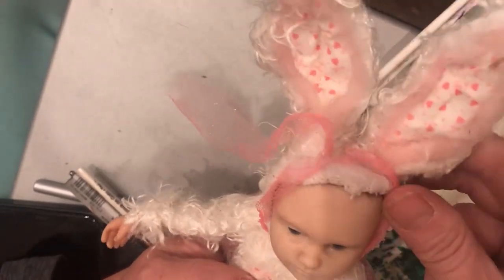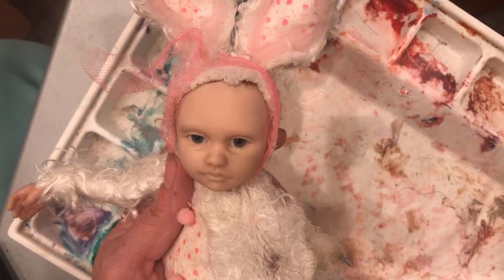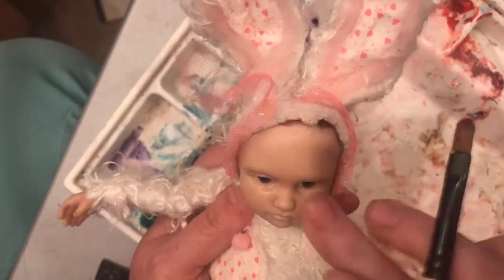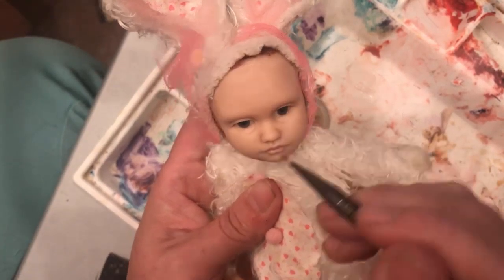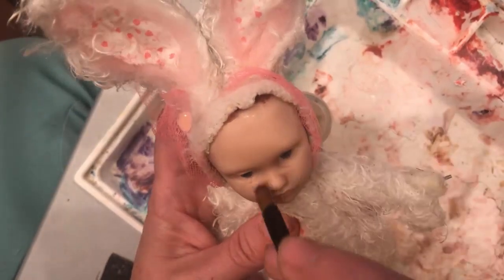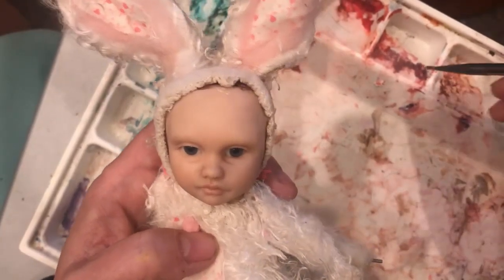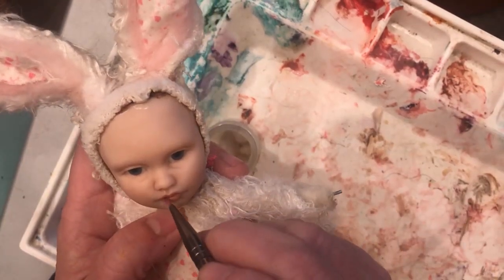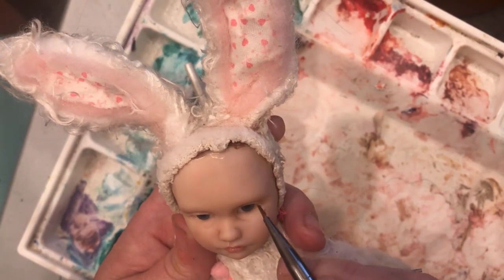Sculpt-A-Thon Video 8: Painting and Blushing the Face - SculptUniversity.org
Watch all the Sculpt-A-Thon Videos at here as well as access several free videos sets online here:

Sign up for our free newsletter and enjoy new tips and tricks brought to your email weekly.

Sculpting Supplies and Instructional DVDs can be found and SculptUniversity.org. I also have more of the angora rabbit fur available for sale!